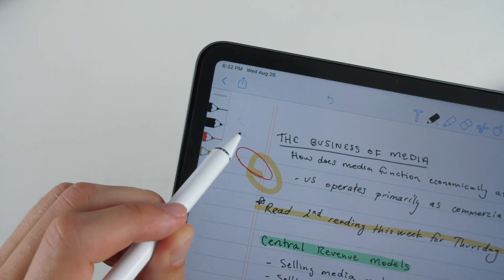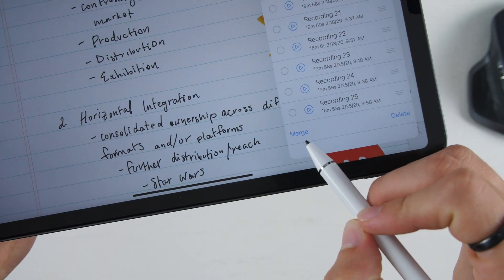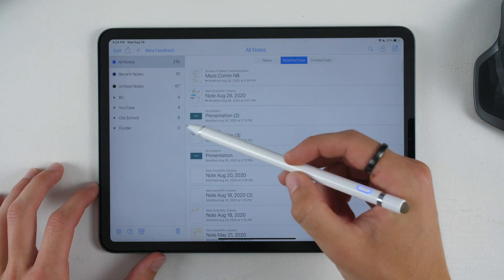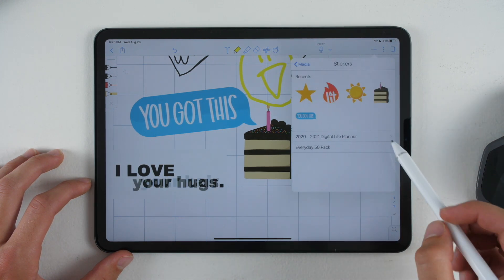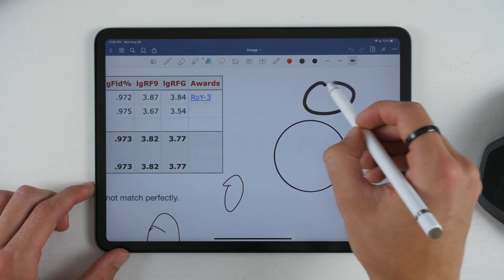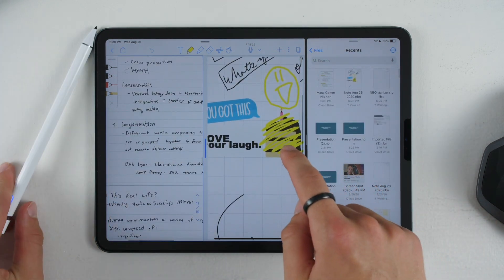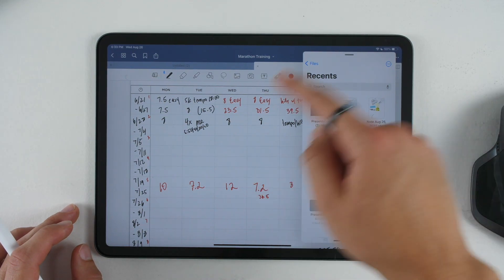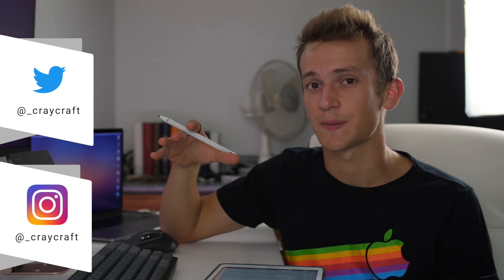GoodNotes vs Notability! - Best Note App for iPad!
Comparing Notability 10 vs GoodNotes 5.5 for 2021! Check out Paperlike screen protector for your iPad